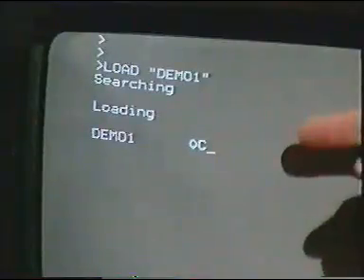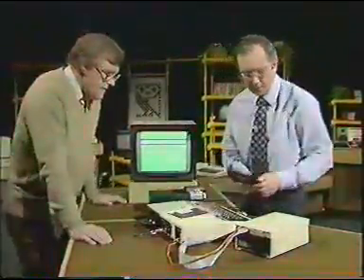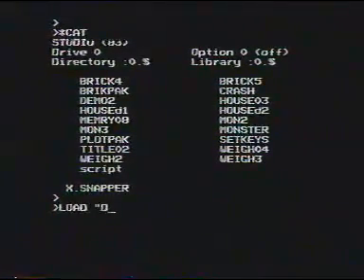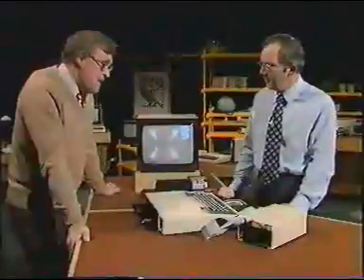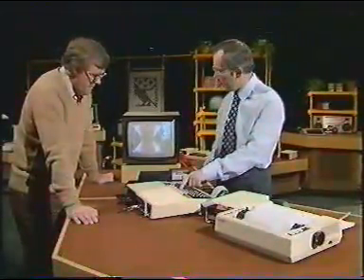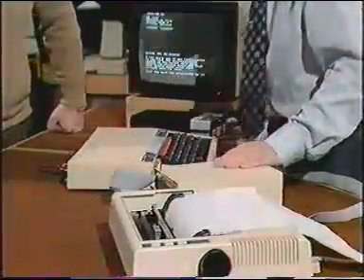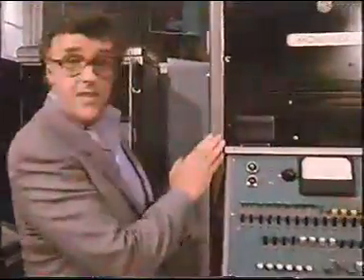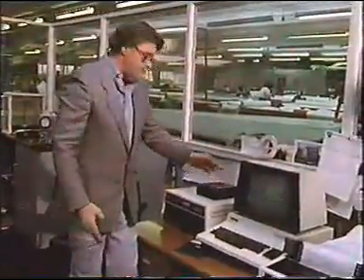Making the Most of the Micro - E1P2